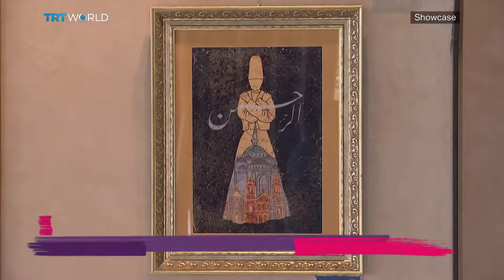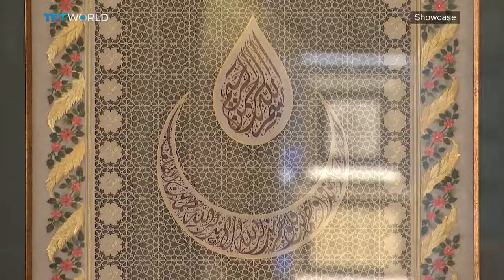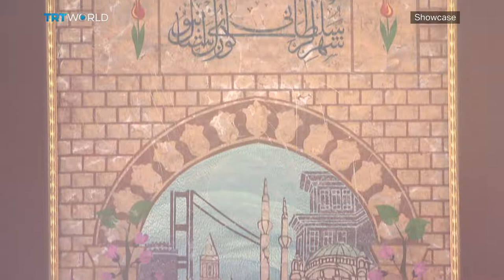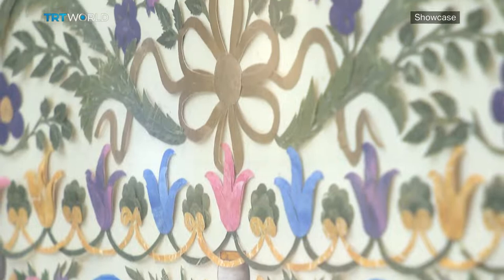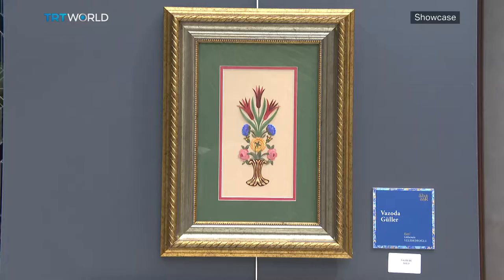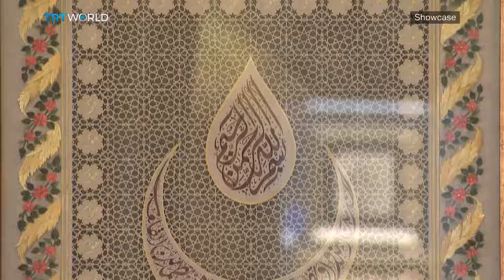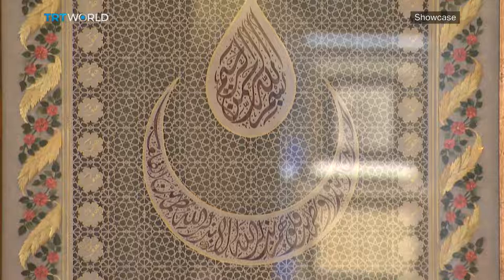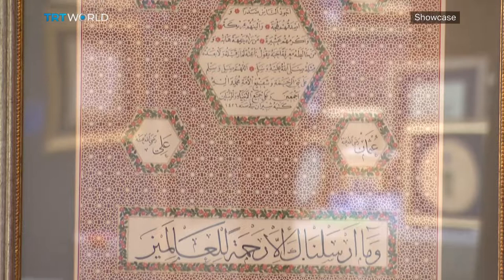The Art of Gulsemin Velidedeoglu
A Turkish marbling artist is blending an old technique with some upcycled refuse. And what she got is a contemporary hybrid. Nursena Tuter has more.